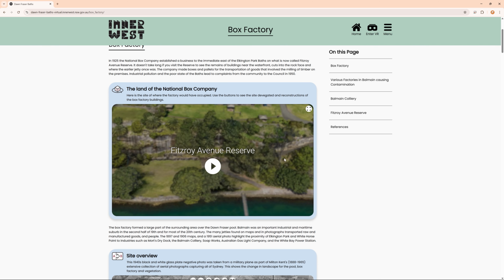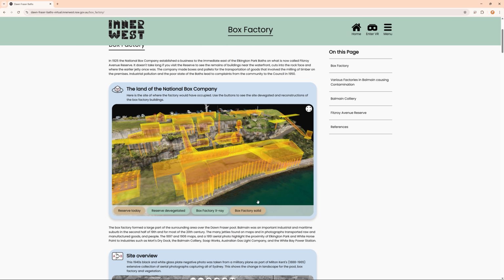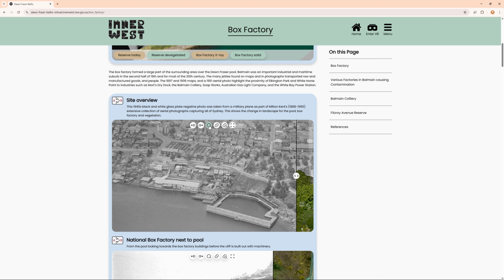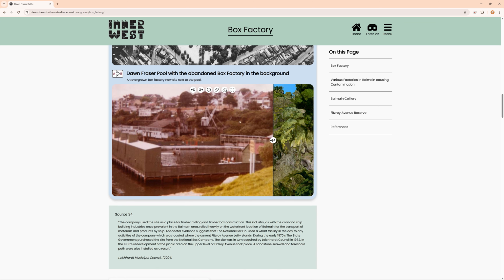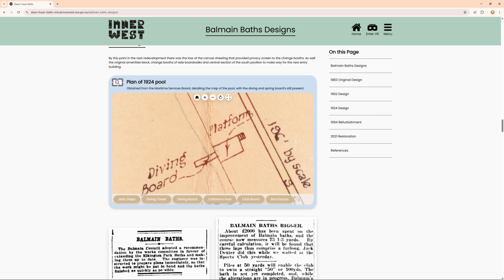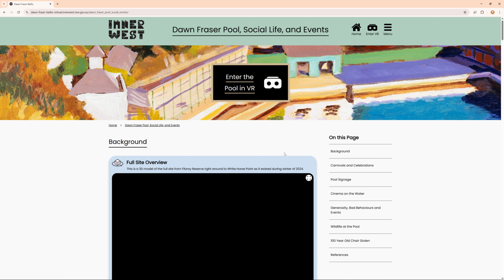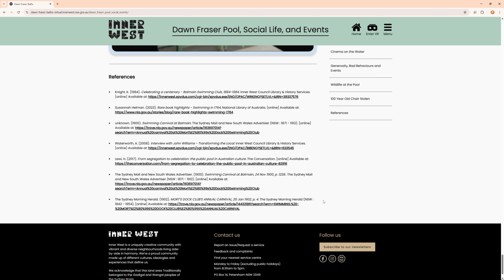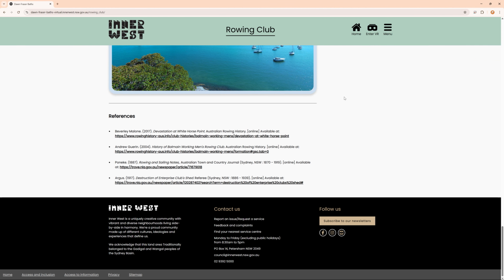Dawn Fraser Baths Website Demonstration